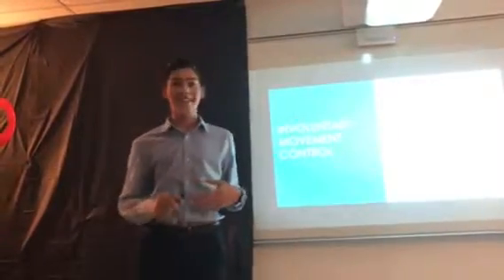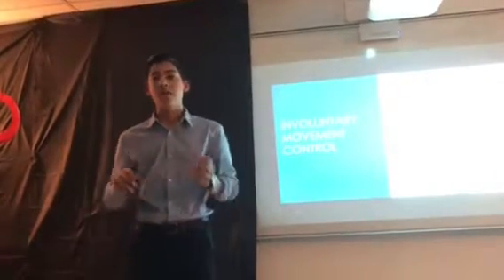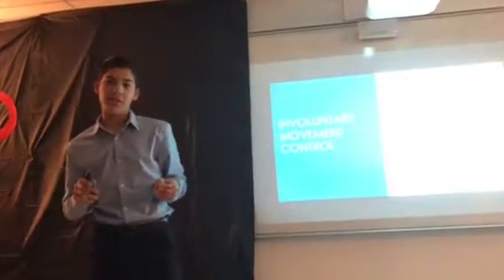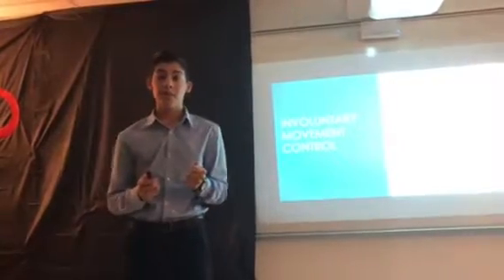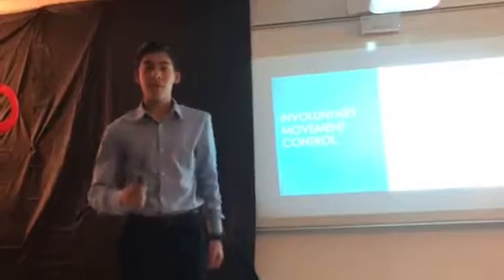Parkinson’s: A Movement Disorder